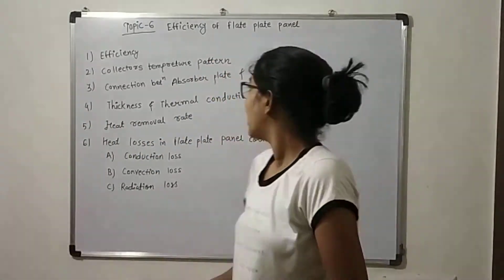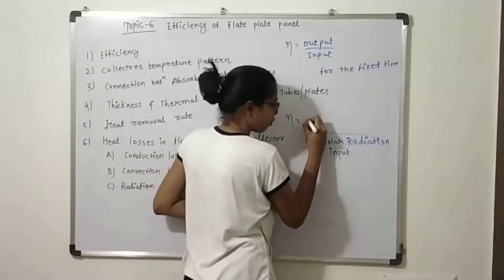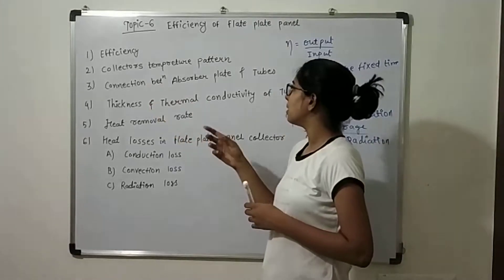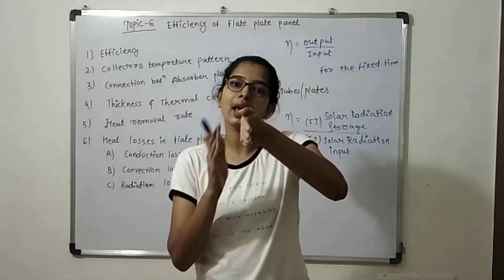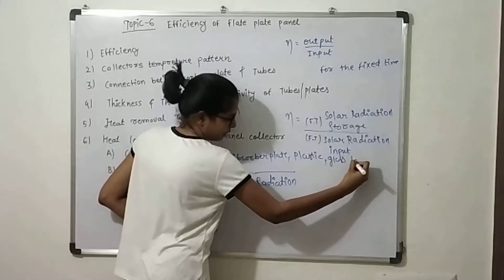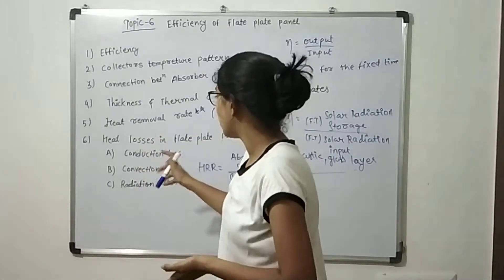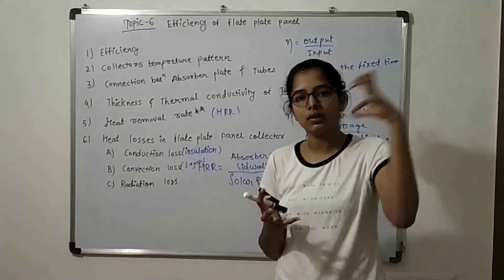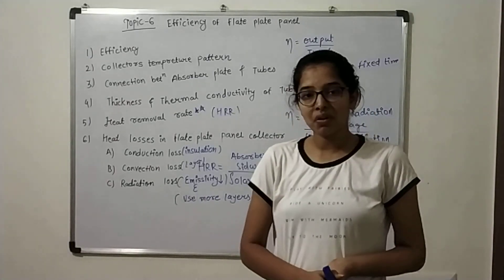CH5|PPE|PART2|SOLAR POWER PLANT|TOPIC6|EFFICIENCY OF FLAT PLATE PANEL